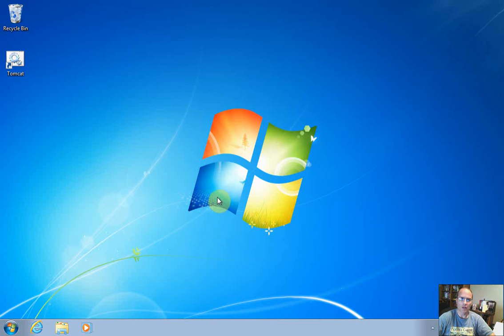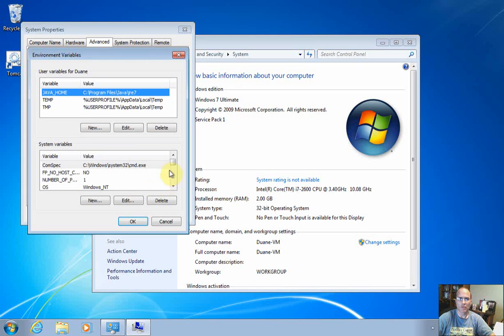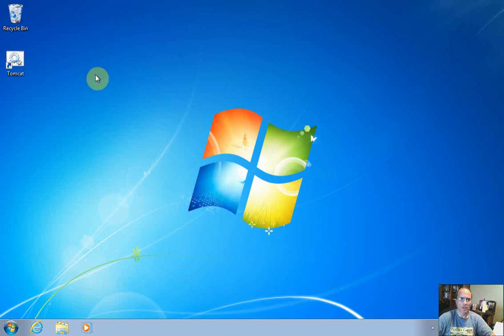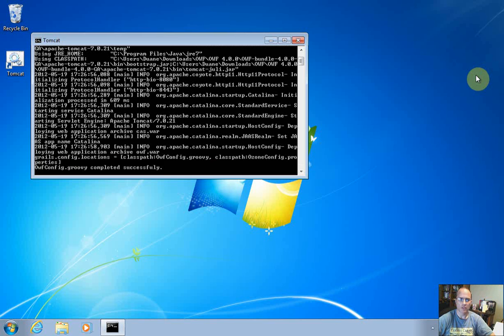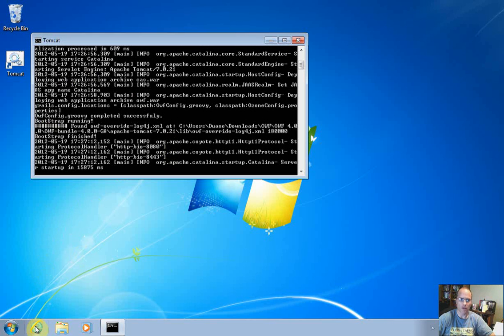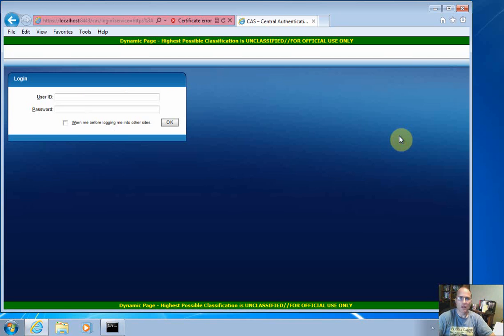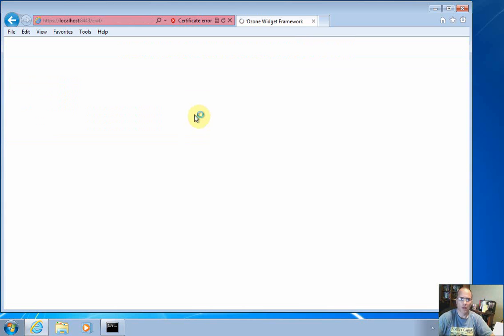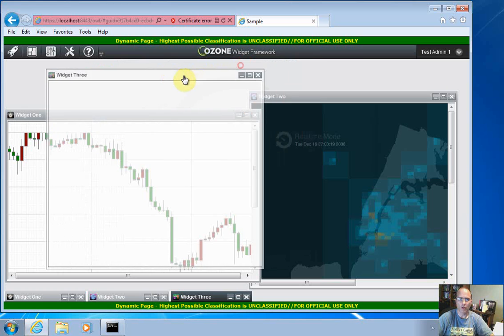Getting started with the Ozone Widget Framework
This video demonstrates what I did to get the Ozone Widget Framework working in my Windows 7 Virtual Machine